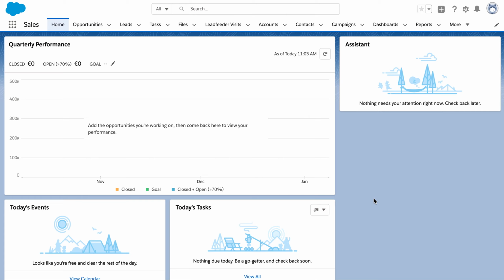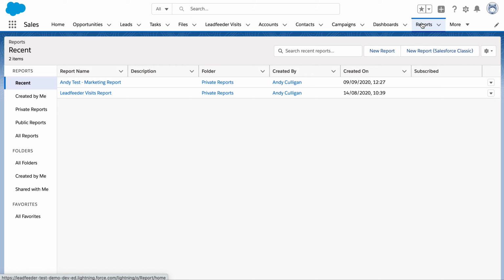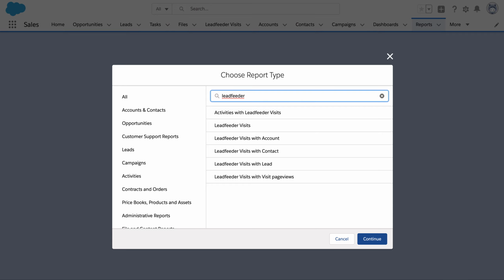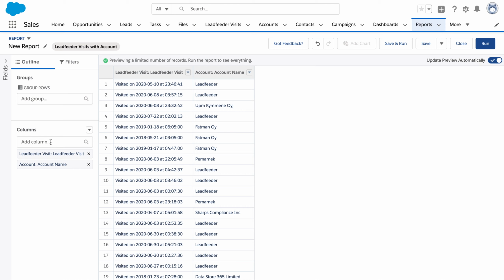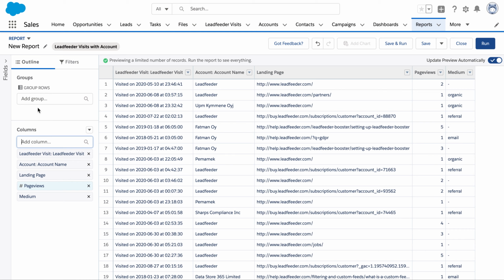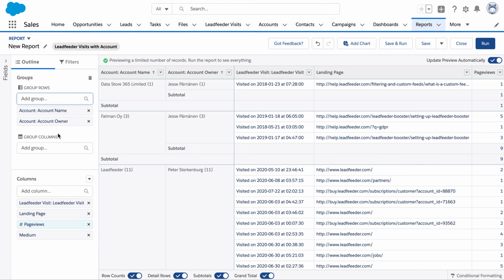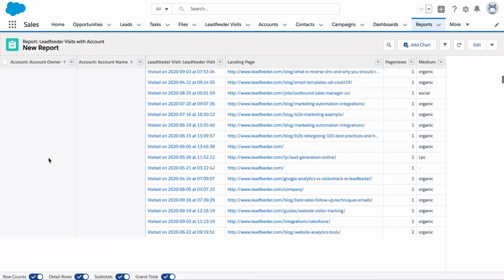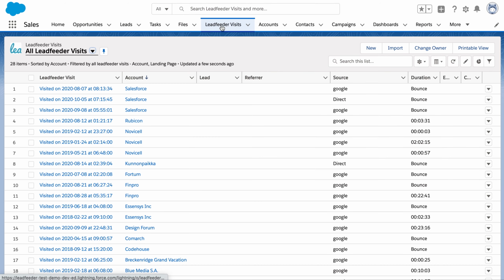Leadfeeder Salesforce demo